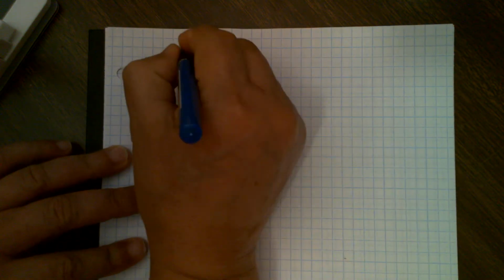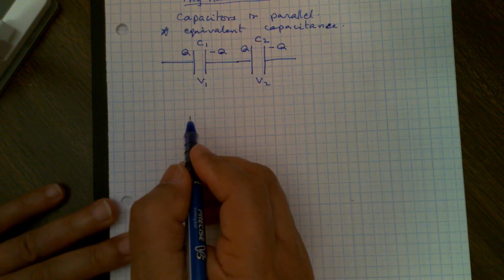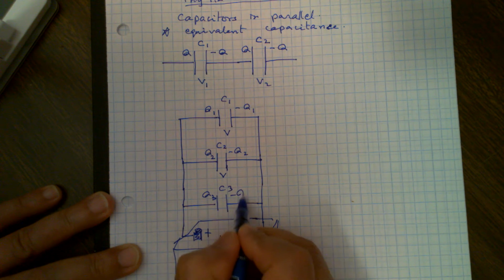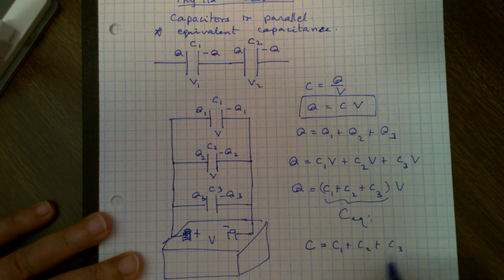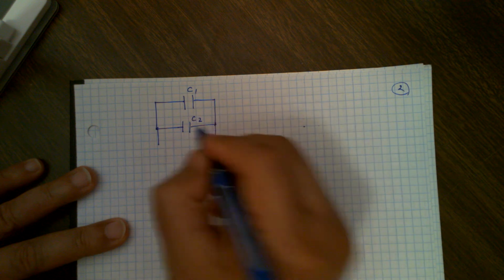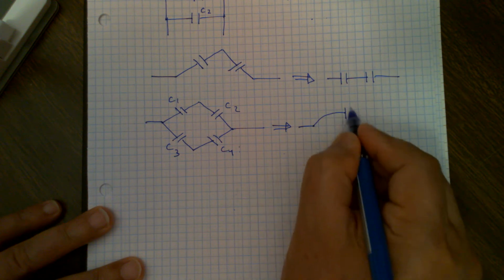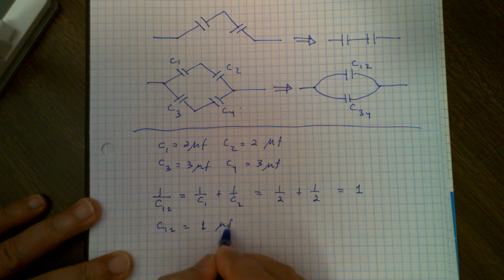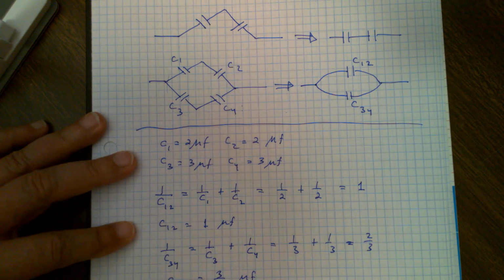PHY 112 Lect 20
Capacitors in parallel. Deriving formula and worked example.